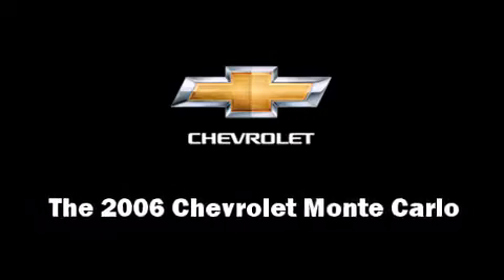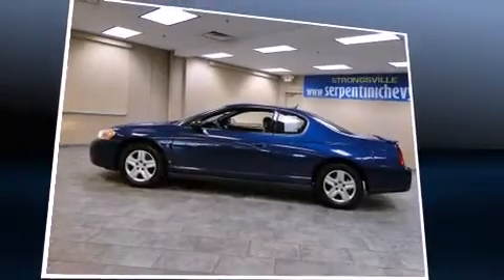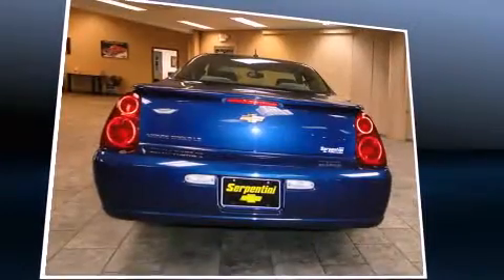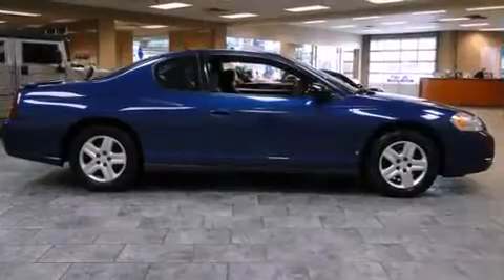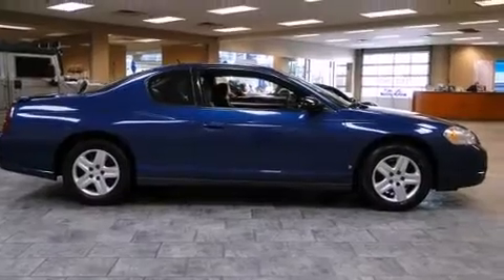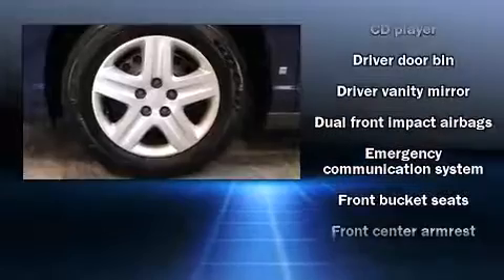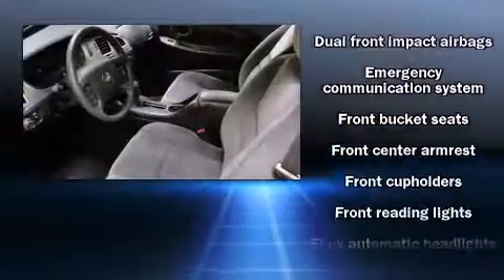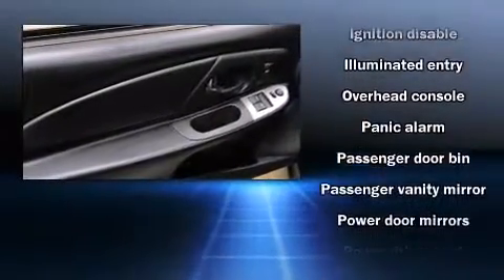2006 Chevrolet Monte Carlo LS in Strongsville, OH 44136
Come test drive this 2006 Chevrolet Monte Carlo. With fewer than 45,000 miles on the odometer, this car refuses to compromise! Chevrolet made sure to keep road-handling and sportiness at the top of it's priority list. It features a front-wheel-drive platform, an automatic transmission, and a 3.5 liter 6 cylinder engine. Top features include power windows, 1-touch window functionality, a tachometer, front bucket seats, air conditioning, fully automatic headlights, cruise control, and a split folding rear seat. You and your passengers will enjoy the stereo system, which includes a CD player with AM/FM radio, and 6 speakers, enhancing the audio experience throughout the interior. Chevrolet ensures the safety and security of its passengers with equipment such as: dual front impact airbags, a panic alarm, onStar, and 4 wheel disc brakes. We have the vehicle you've been searching for at a price you can afford. Stop by our dealership or give us a call for more information.